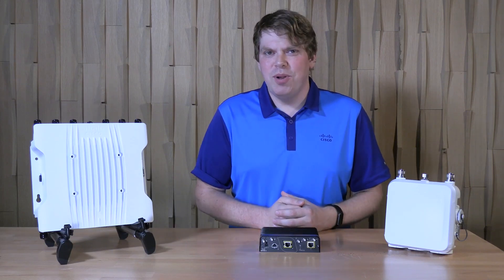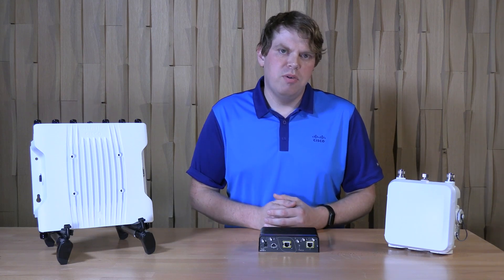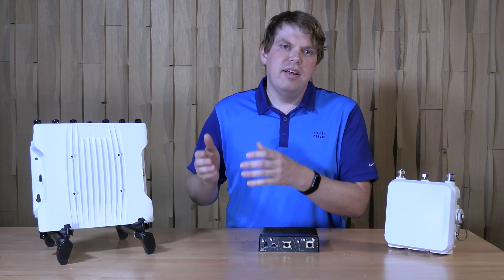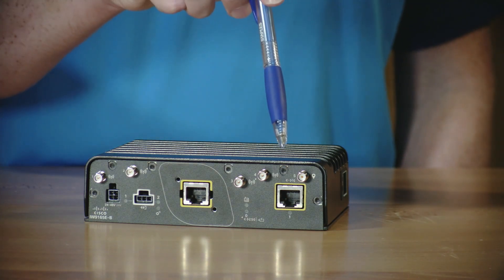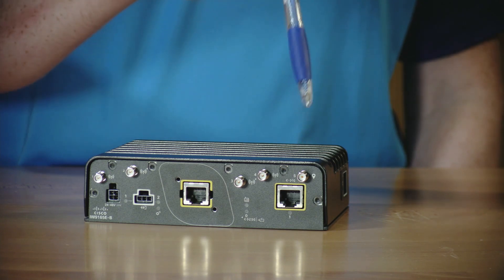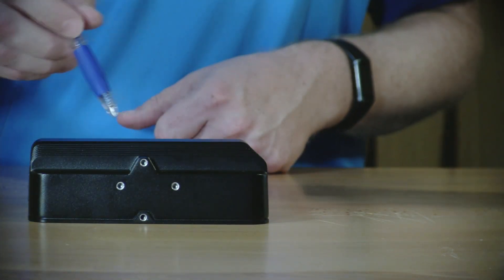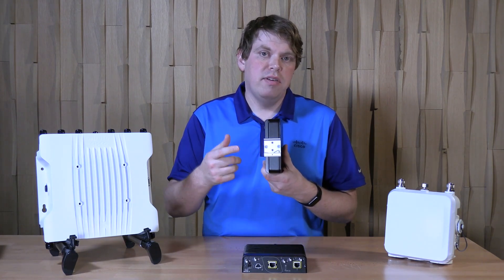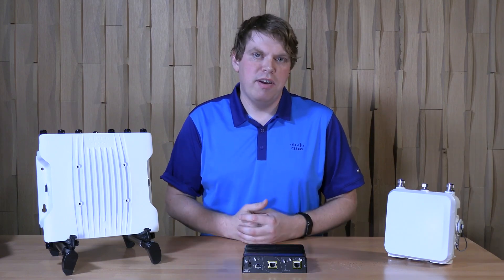Catalyst IW9165E Rugged Wireless Client Demo: Features & Capabilities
Explore the Catalyst IW9165E Rugged Wireless Client, designed for moving machines and vehicles in industrial environments. Discover how its advanced hardware and software support Workgroup Bridge (WGB) and Cisco Ultra-Reliable Wireless Backhaul (URWB), delivering reliable connectivity wherever you need it.

Ready to speak to an expert? Contact Cisco for your Industrial IoT needs ➡️

Follow Cisco Industrial IoT on LinkedIn to stay up to date on cybersecurity and AI ➡️